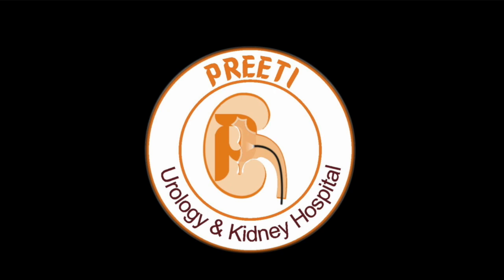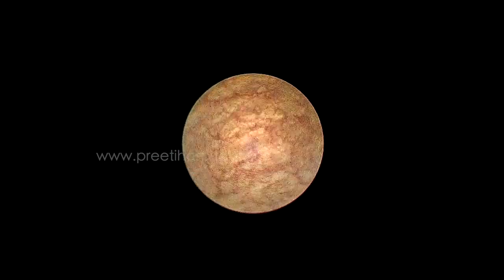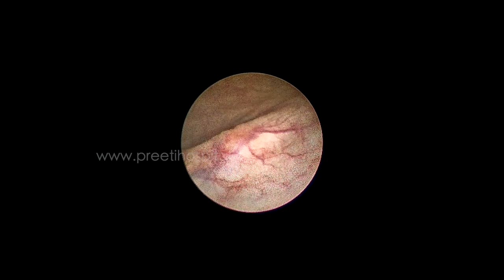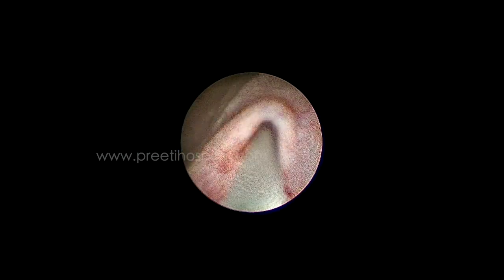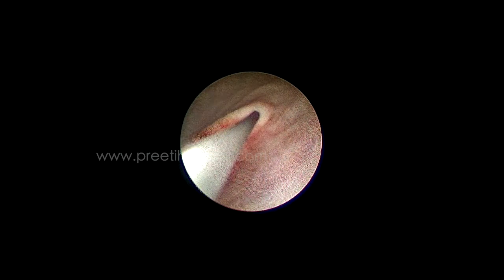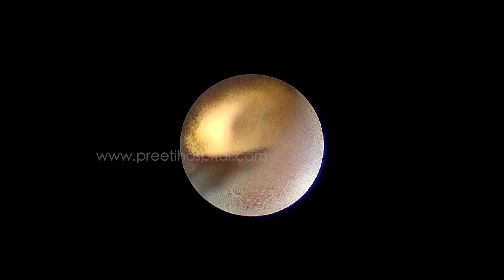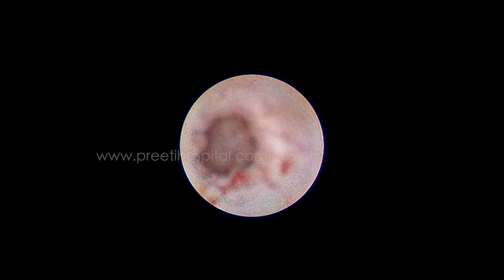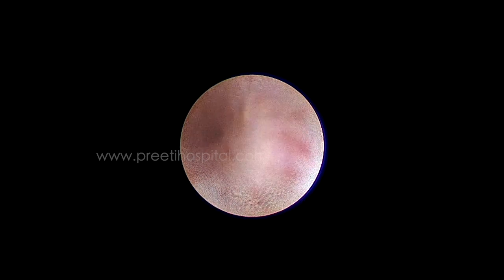Tight ureter during URSL - Tips and tricks